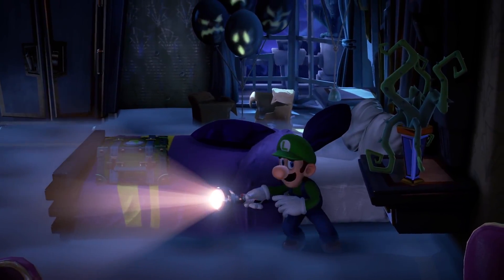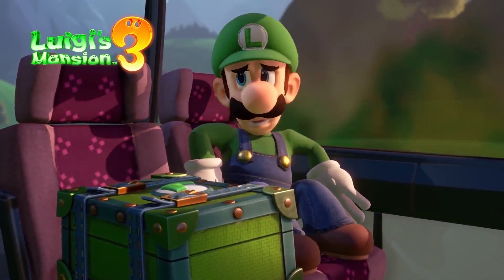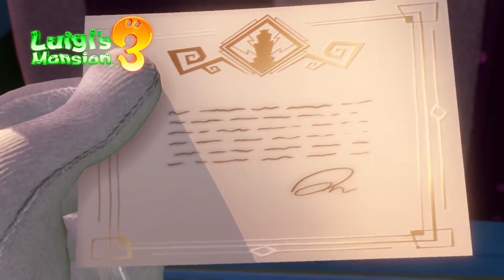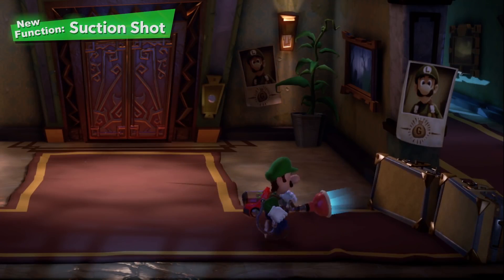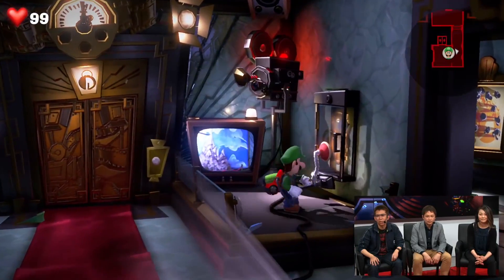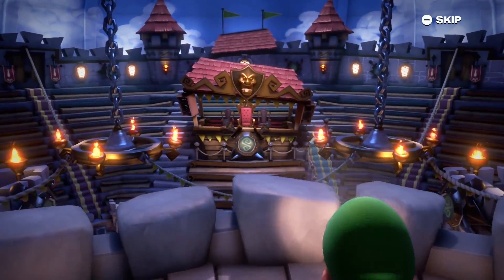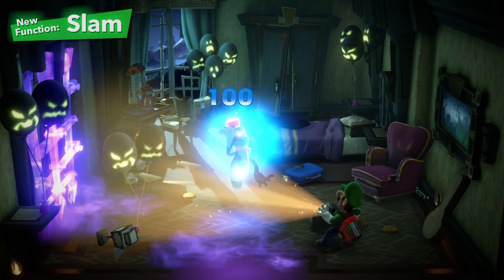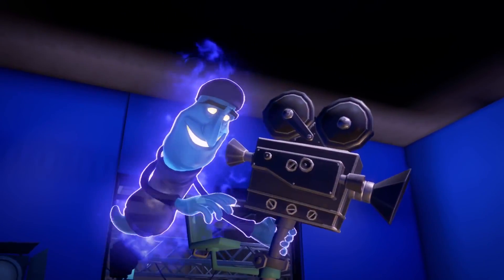Luigi's Mansion 3 is LITERALLY a NEXT LEVEL Game!! (Post E3 2019 Discussion, Analysis, Easter Eggs)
Luigi's Mansion 3 is LITERALLY a Next Level Game!! (E3 2019 Discussion, Analysis, Easter Eggs) - After finally being out of school and Bryan being back from vacation, here's a video about two Luigi's Mansion fans discussing about the game after the releases of the Luigis Mansion 3 e3 trailer, Luigis Mansion 3 Nintendo treehouse gameplays, and many more Luigis Mansion 3 facts, Luigis Mansion 3 Easter Eggs and breakdowns... here's our take on a Luigi's Mansion 3 Discussion Post E3 Event and experience!

We discuss our Luigis Mansion 3 thoughts and what we do Luigis Mansion 3 breakdowns with the many resources we have ready in our disposal!

If you enjoyed today's video (which is quite lengthy) be sure to leave a LIKE on today's video and SUBSCRIBE for more Luigi's Mansion 3 News, Reviews, Discussions, Analysis, Gameplay, Breakdowns, Facts, Thoughts and many more!!